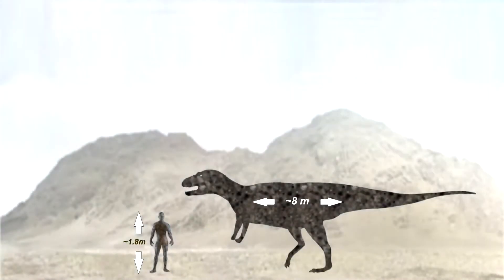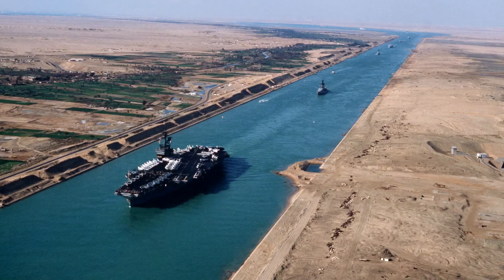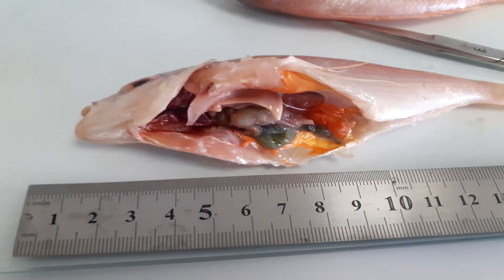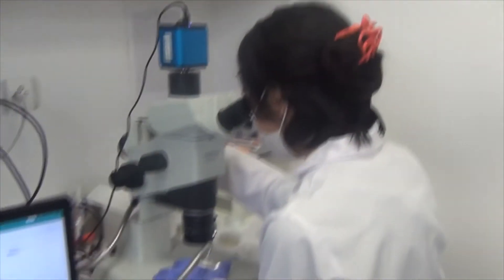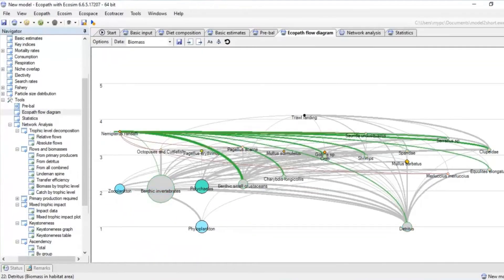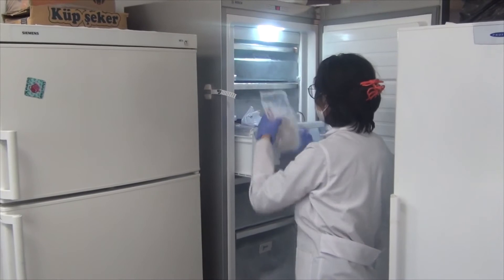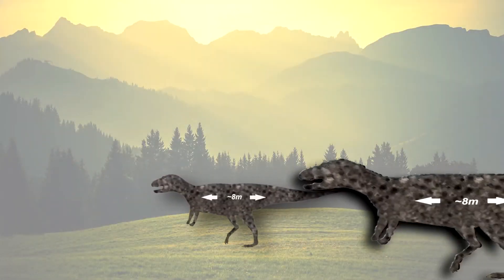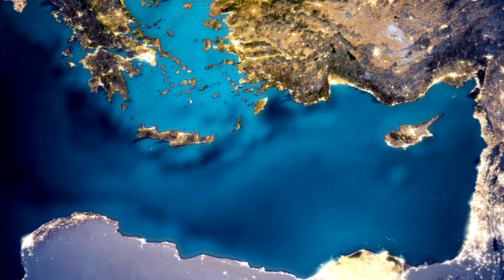“Share UR Research” isimli bilim iletişimi yarışmamızın kazananı ‘The Fish’ filmi oldu.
Öğrencilerimizin özgün bilimsel çalışmalarını anlattıkları “Share UR Research” isimli bilim iletişimi yarışmamızın kazananı Deniz Bilimleri Enstitümüzden Yağmur Akgün oldu. 🎉 Ödül olarak yurt dışı konferans desteği kazanan Yağmur'u kutluyoruz.